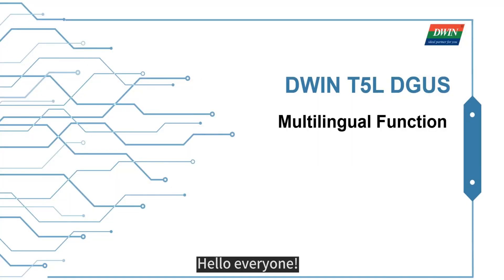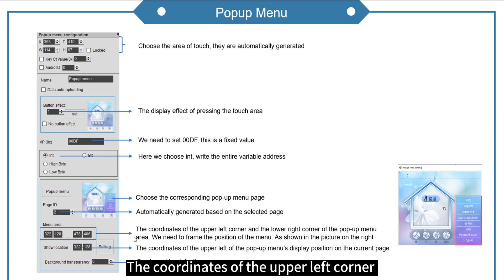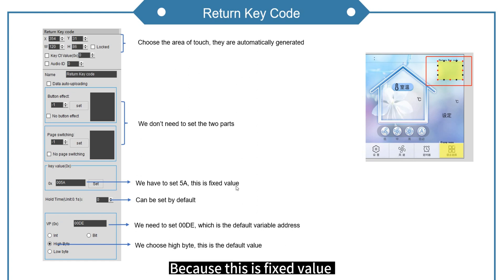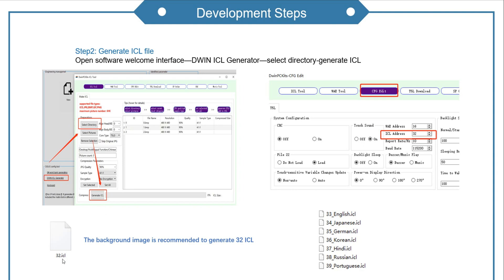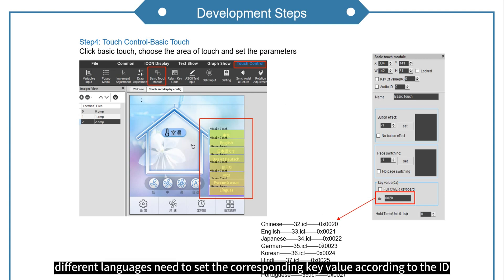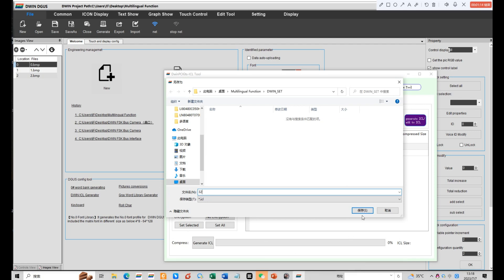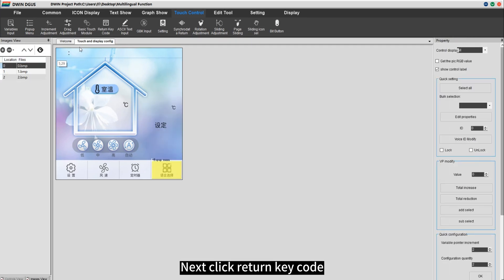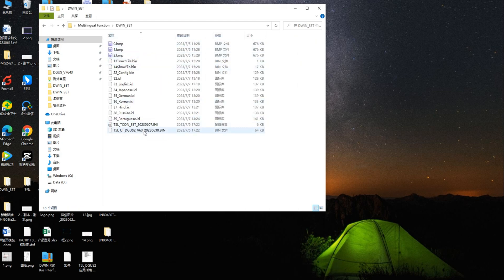Enhanced Tutorials 03 - How to realize Multilingual interface | DWIN T5L DGUS Tutorial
DWIN Technology has integrated a multi-language function interface into the DGUS development platform, allowing customers to quickly implement the multi-language feature. With this upgrade, users can develop their DGUS projects in a single language, eliminating the need for repetitive development for each language and significantly enhancing development efficiency.

To benefit from this feature, the product kernel should be upgraded to T5L_UI_DGUS2_V63. Join us to experience the enhanced capabilities!

Streamlined Development Process:

1. UI Production:
Design the UI materials in one language, complete the UI project development and finalization on the DGUS platform.

2. Adding Multiple Languages:
Duplicate the finalized UI materials and replace the text with the desired language. Each language comprises a set of pictures, which are generated into separate ICL file packages.

Quick Language Switching:

1. Enable the Language Switching Function:
Set the value 0x5A00 to the system variable interface address 0x00DE to enable the switching function.

2. Switching Languages:
For on-screen language selection, include a touch control element that returns the key value for each language option. The corresponding ICL file ID value for the chosen language should be returned to the fixed address 0x00DF.
For software-controlled language switching, directly send the ICL file package ID value for the desired language to the fixed address 0x00DF.